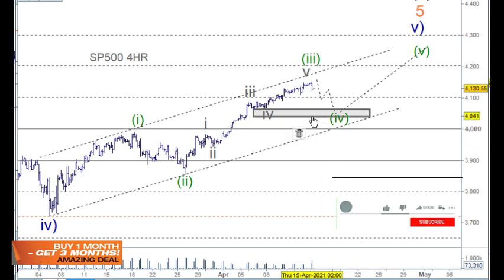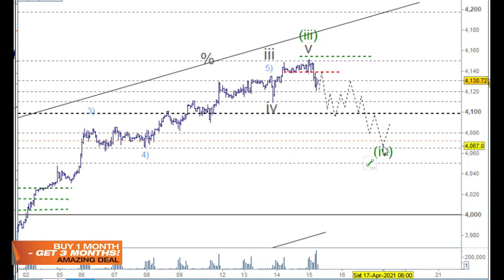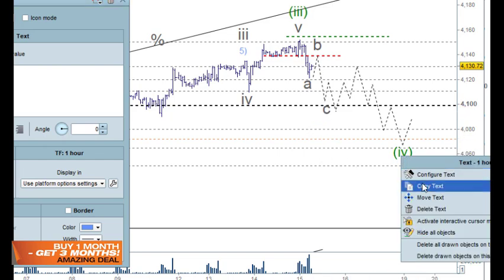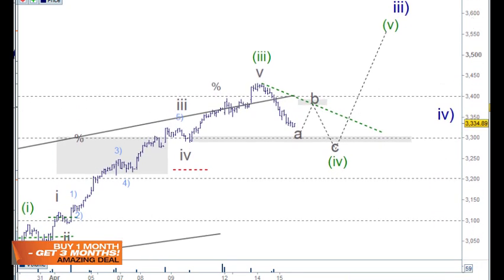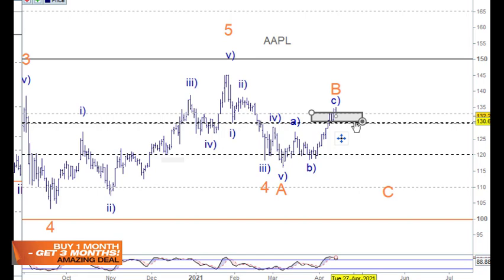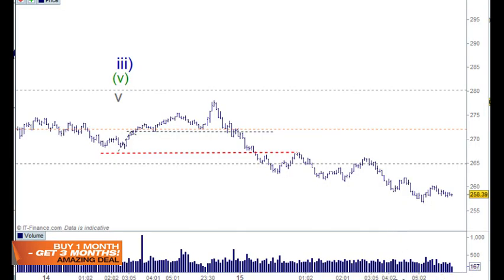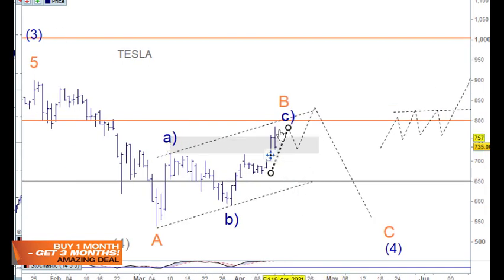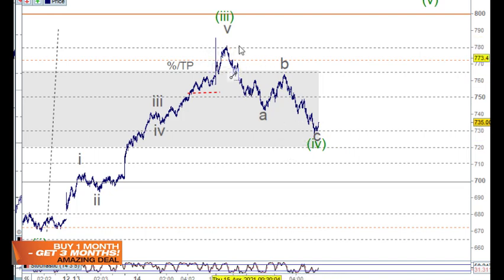SP500, NASDAQ, AMZN, GOOG, AAPL, FB,SQ,TSLA Technical Analysis Elliott Wave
Plus US Stocks: AMZN, GOOG, AAPL,SQ, FB,TSLA With Elliott Wave theory applied

Overview: The Wave (iv) has started and now we patiently wait for the next long trade set up

SPX S&P 500 Elliott Wave: Wave a of (iv) of v) of 5 of (3) in progress

SP500 Trading Strategy: adjusting the stop loss orders